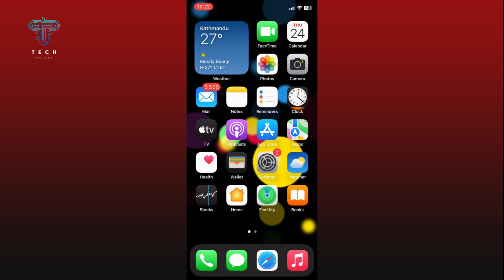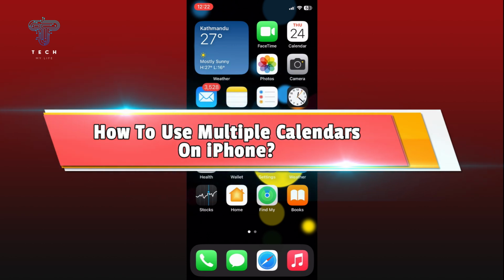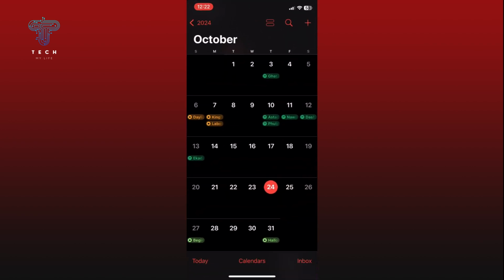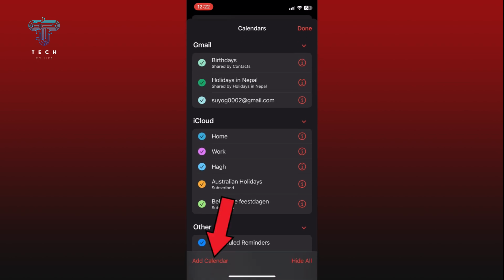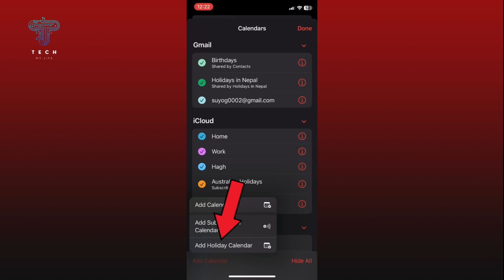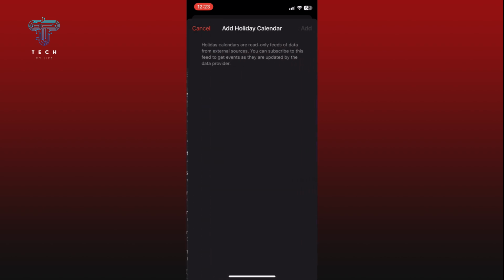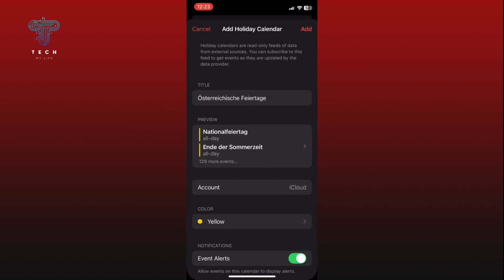How To Use Multiple Calendars On iPhone? 2024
First, open the Calendar app. Tap on the "Calendars" option at the bottom of your screen. Then, tap the "Add Calendar" option in the bottom left corner. From the options that appear, select "Add Holiday Calendar." You’ll see a list of countries; tap on the country whose holiday calendar you want to use. Finally, tap the "Add" button in the top right corner to add the calendar.

And that’s how you can use multiple calendars on an iPhone.